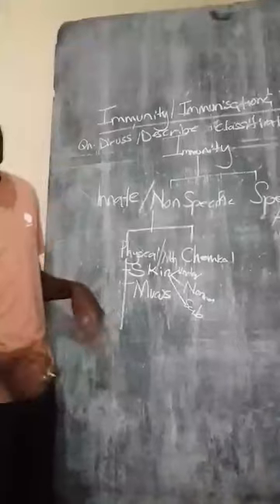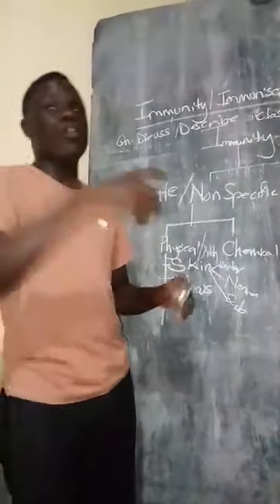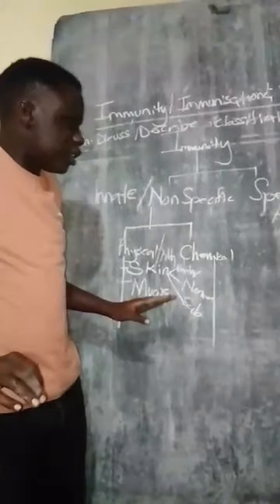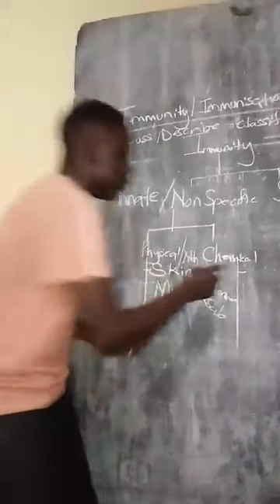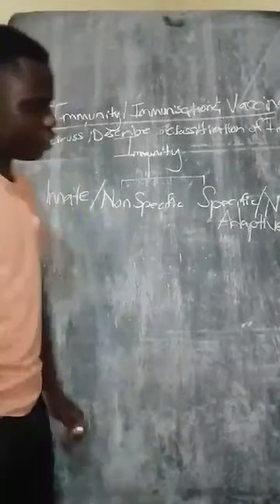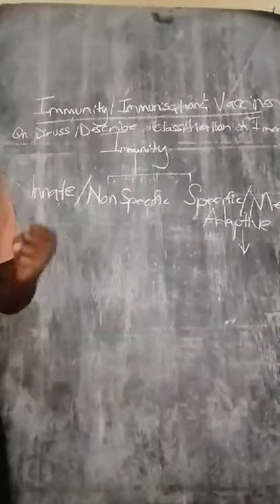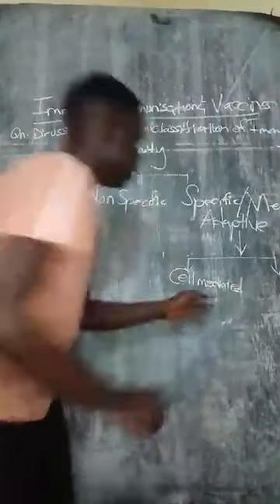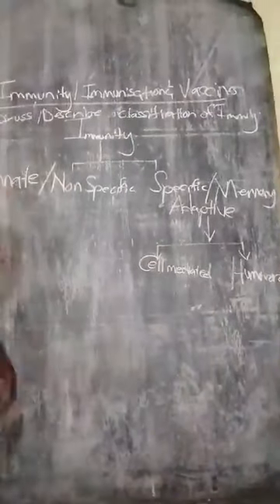Immunity vaccines and Immunisation